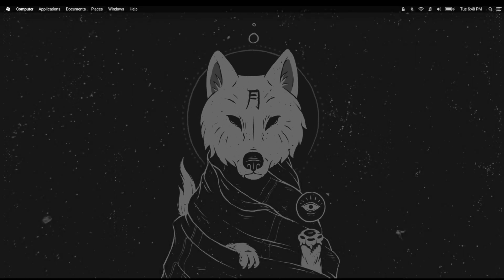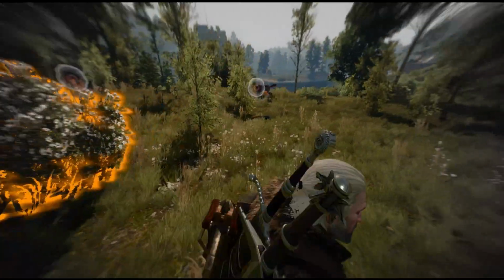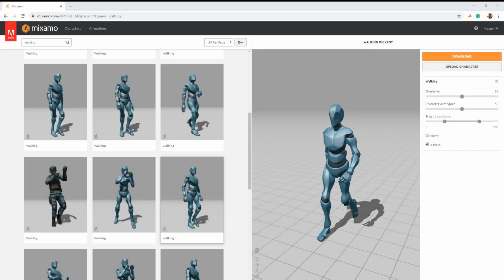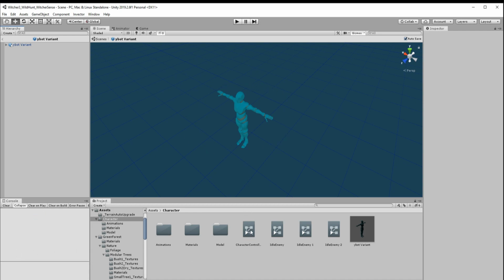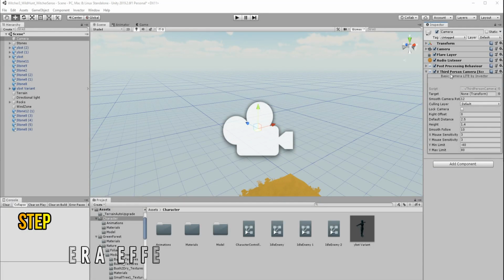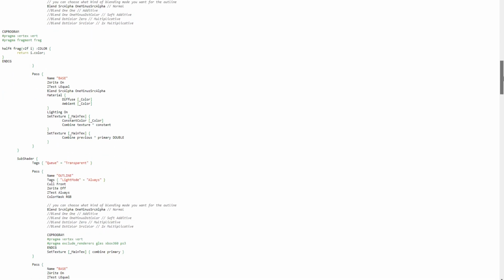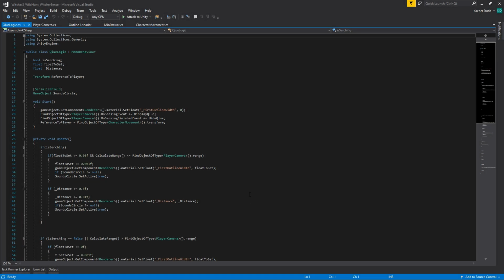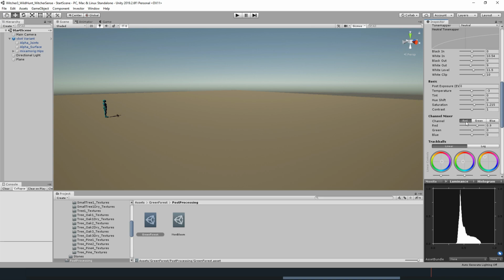Witcher 3 | Witcher Sense in [Unity]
I always wanted to work on Witcher related project. This time I will tackle the Witcher sense ability